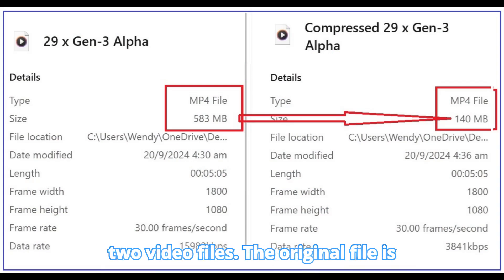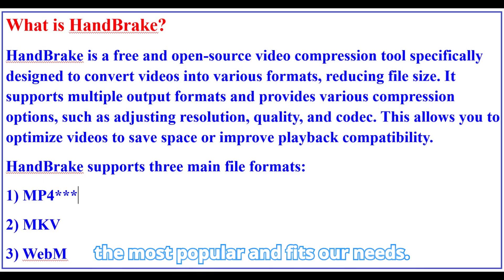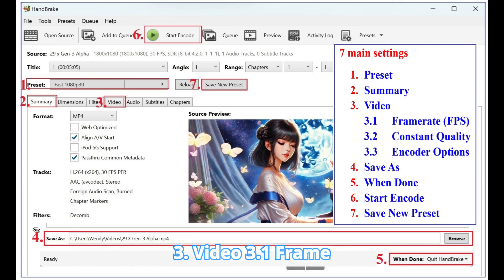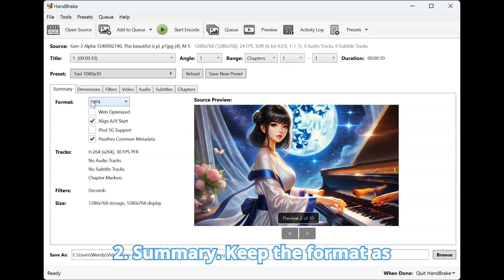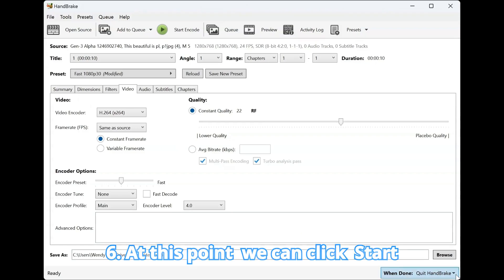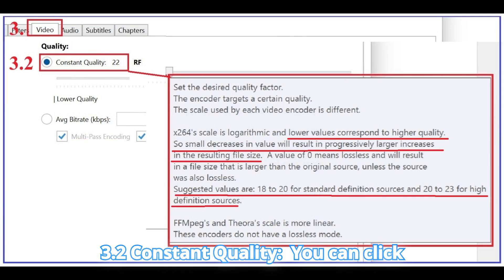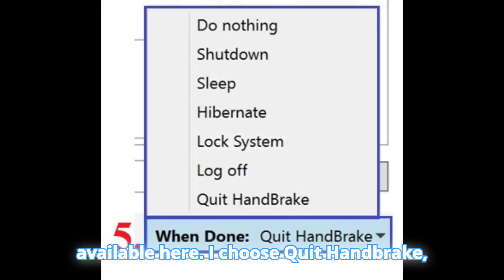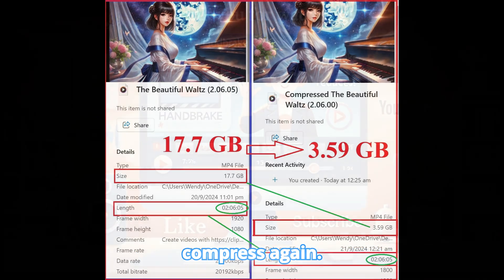How to Compress Video Files with HandBrake? | Easy MP4 Compression Tutorial for Reducing File Size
Are you looking for an easy way to **compress video** files without losing quality? In this video, I’ll guide you through the process of using **HandBrake**, a free and open-source **video compression software**, to shrink your file size while maintaining the best possible quality.
HandBrake allows you to **reduce file size** by converting videos into multiple formats, including **MP4 compression**, while providing a range of settings to adjust **video quality** and **encoding speed**. Whether you’re looking to optimize videos for web use or just need to free up space on your hard drive, this **HandBrake tutorial** will walk you through the exact steps.
We’ll cover how to download and install HandBrake, and then dive into the essential **HandBrake settings**, like adjusting the **constant framerate**, **video encoding**, and **video file compression** options. You’ll also learn how to save your preferences as a preset for quick use next time, making your workflow more efficient.
I’ll show you how to **optimize MP4** files, which is one of the most commonly used formats, ensuring your videos maintain excellent quality even after **compression**. This **HandBrake guide** is perfect for anyone from beginners to more advanced users who want to learn how to compress videos for better storage and sharing options.
By the end of this tutorial, you’ll be able to confidently use **HandBrake** to encode and compress videos, reducing file sizes without sacrificing quality.

【Tutorial】 Using ChatGPT o1 for Problem Solving and Decision Making
How to create your own Custom Instruction in ChatGPT
Mastering ChatGPT 4o: A Complete Guide to Features, Tips, and Best Practices
How To Make A YouTube Video Using ChatGPT 4o and Clipchamp | A Detailed Step-by-Step Guide